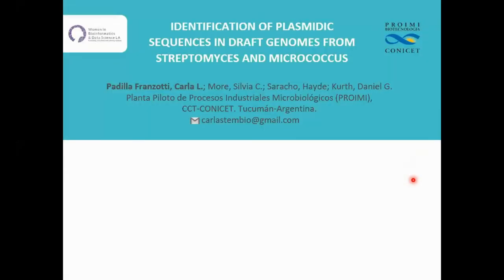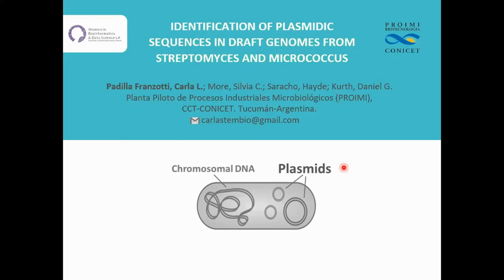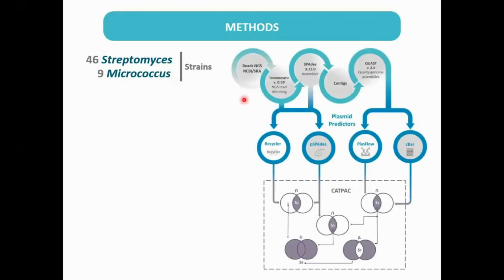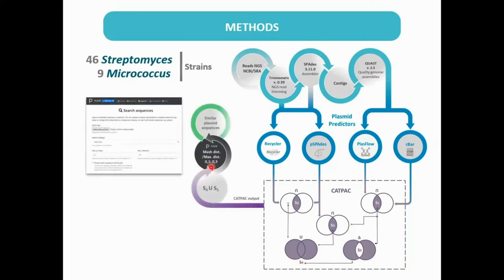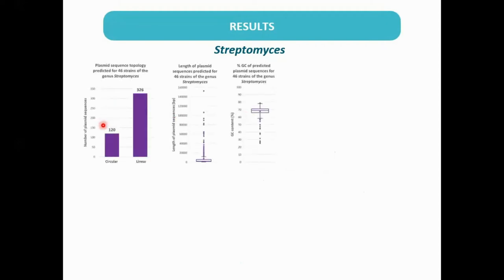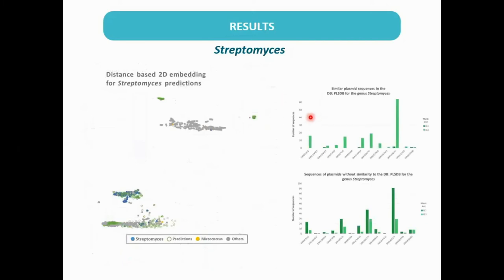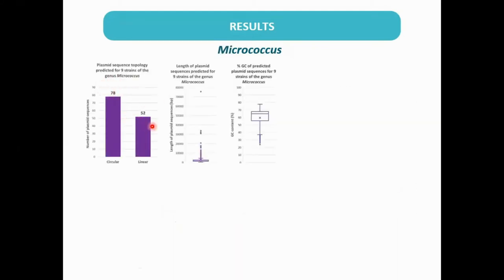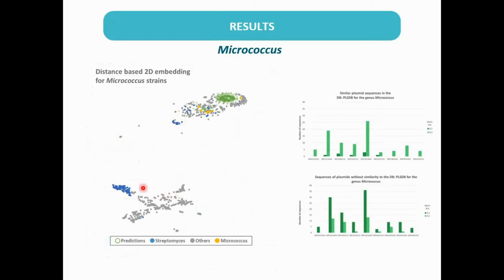1st WBDS-LA 2020 - Virtual Poster Session - Poster #110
1st WBDS-LA 2020 - Virtual Poster Session
Poster #110
Title: Identification of plasmidic sequences in draft genomes from Streptomyces and Micrococcus
Authors: Carla L. Padilla Franzotti, Silvia C. More, Hayde Saracho, Daniel G. Kurth
Track: Genomics and Evolution